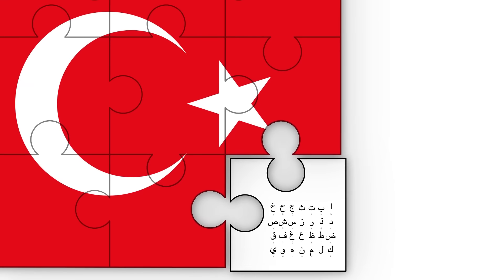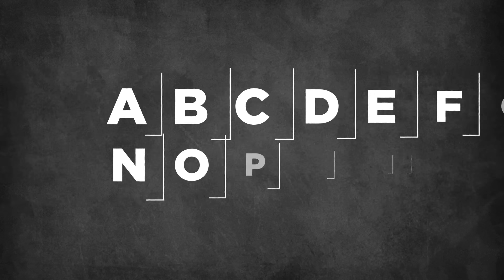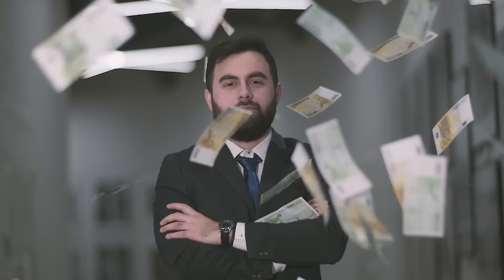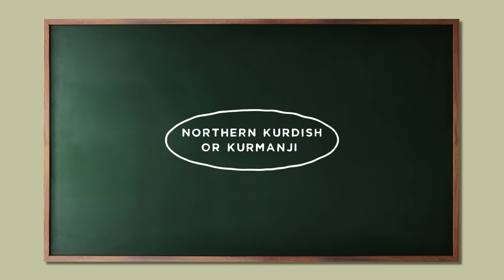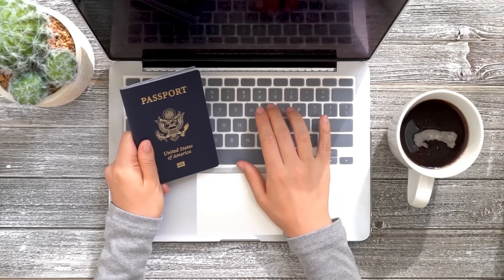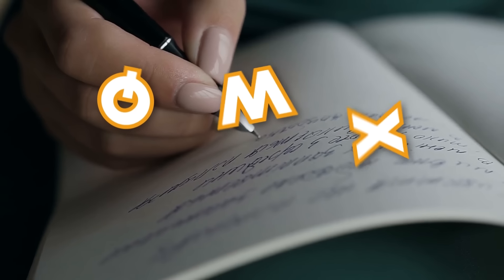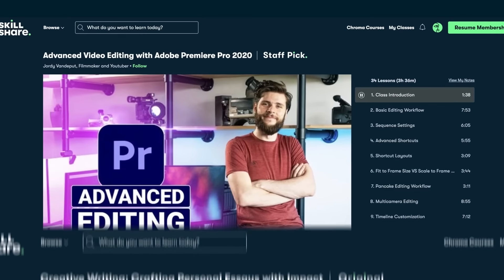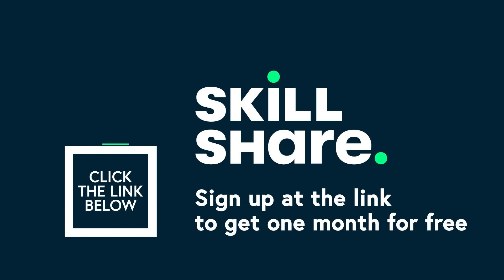Why The Letter Q Has Only Been Legal In Turkey For 8 Years